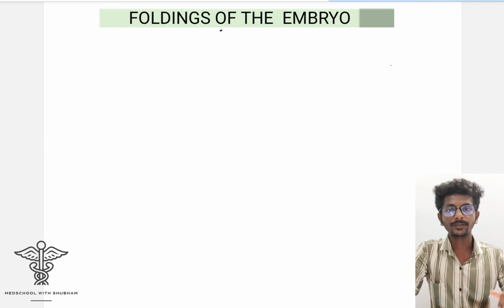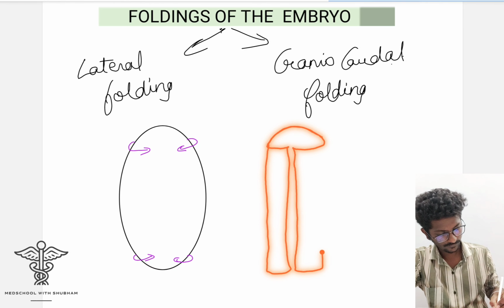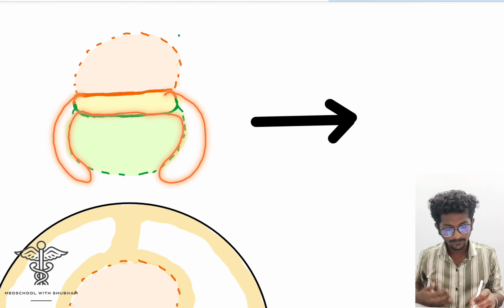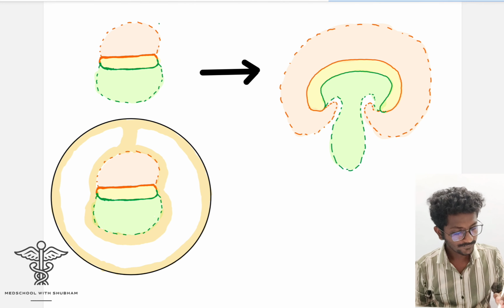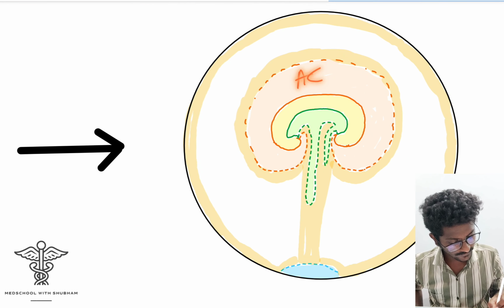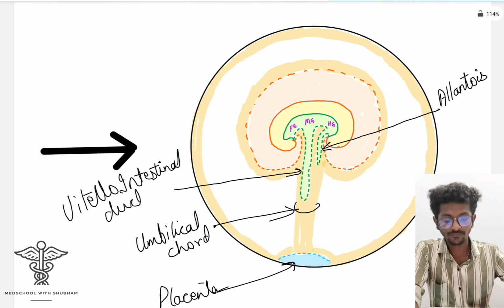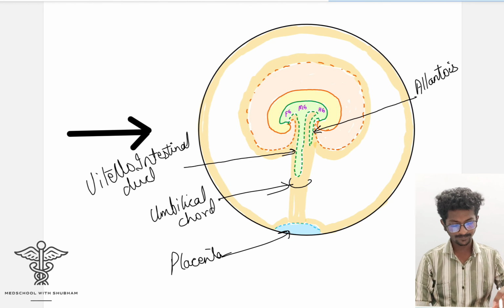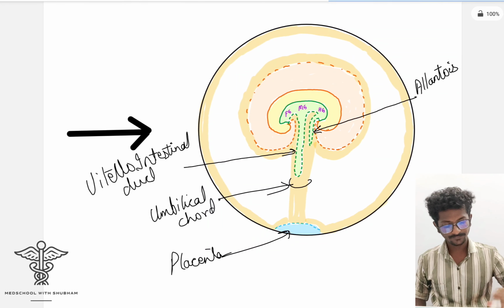GENERAL EMBROLOGY | FOLDINGS OF THE EMBRYO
Learn Embryology in the most Simplified way  with me
I m Shubham Mane - 3rd Proff MBBS student from SURABHI INSTITUTE of MEDICAL SCIENCE
In this Video I shall be teaching you about the
FOLDINGS OF THE EMBRYO
These videos shall be very Important for uhh for building up ur concepts for your University  Proff Exams as well as for Neet Pg / NExT

If uh need the Notes of This Lecture please Follow my Instagram Channel and DM me on Instagram for notes I shall share the Colourfull hand written Embryology Notes of this lecture which shall be used directly for your University Proff Exams
Join my  Insta : shubhss_2000 ( for Notes , Revision short lectures and Notifications regarding any further update)

General Embryology
3rd week of Development
BILAMINAR GERM DISC FORMATION
Epiblast
Hypoblast
Extra embryonic mesoderm
Extra embryonic coelom
AMNION
 CHORION
UTEROPLACENTAL CIRCULATION
WEEK OF GASTRULATION
GASTRULATION
ECTODERM
MESODERMA
ENDODERM
NEURILATION
NEURAL TUBE FORMATION
MESODERMAL DIFFERENTIATION
TYPES OF MESODERM
PLACENTA FORMATION
PLACENTA PRAEVIA
Anatomy
General Anatomy
1st year MBBS
1st yr MBBS
MBBS made easy
Neet Pg
NExT
1st yr Proff exam
University Exam preparation
simplified embryology
simplified Anatomy
simplified 1st yr MBBS